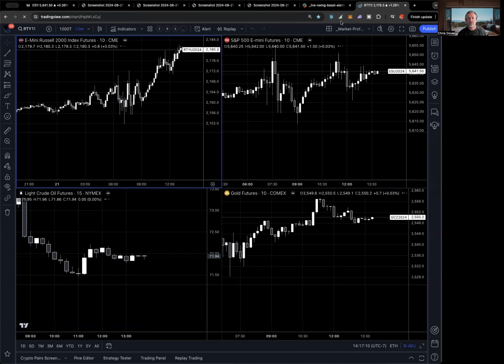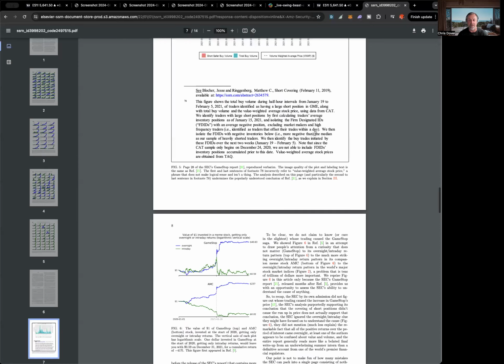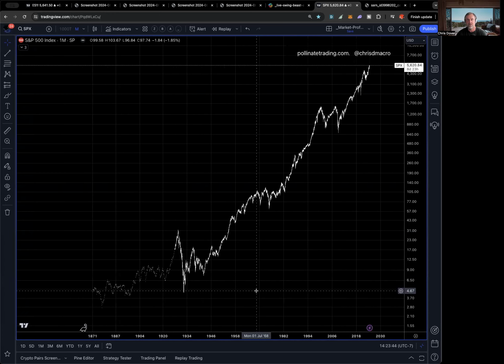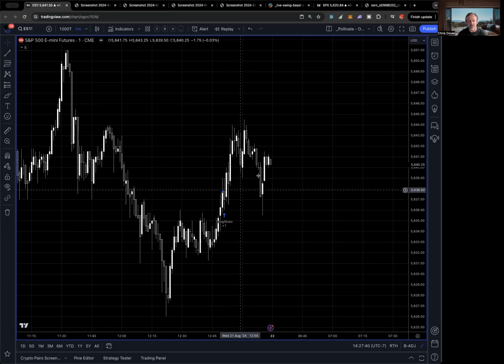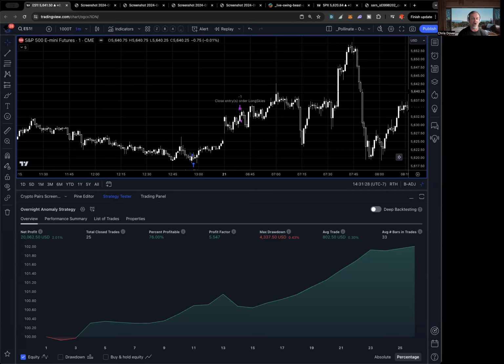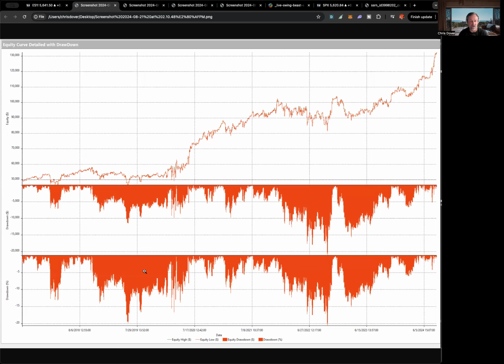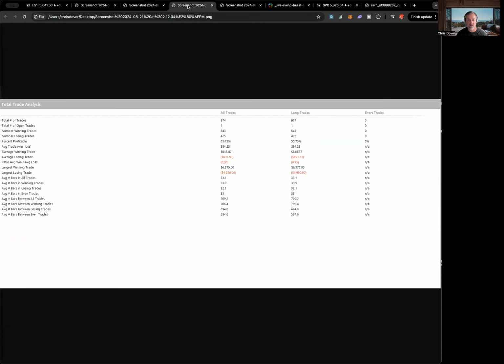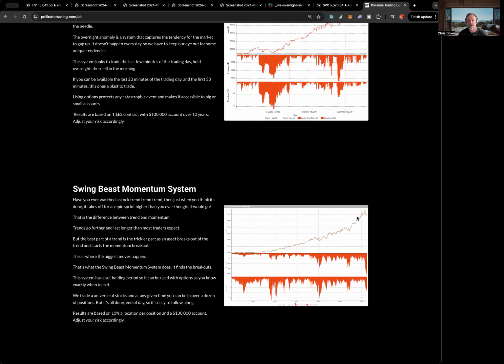$SPY Overnight Gap Algorithm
The overnight anomaly shows how the S&P500 makes consistent gaps up

this trading algorithm identifies the regimes that it works in and identify days where a setup is likely to perform

Signals are sent to lab members in real time